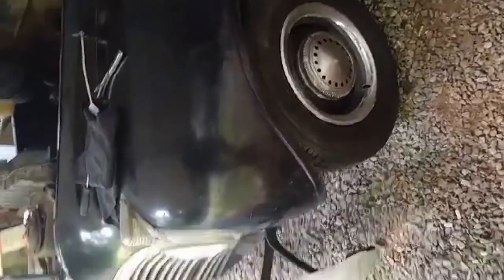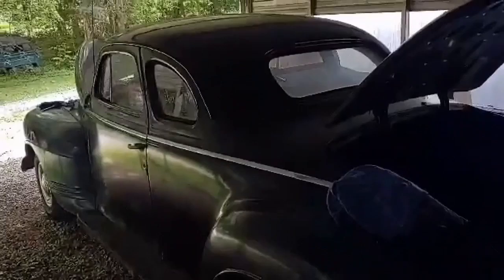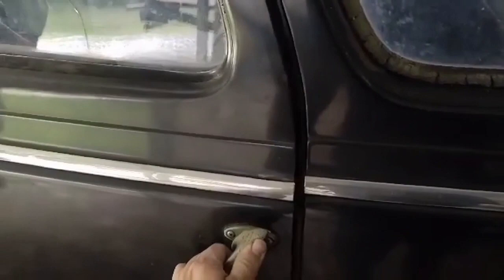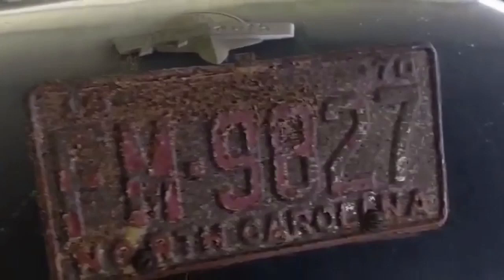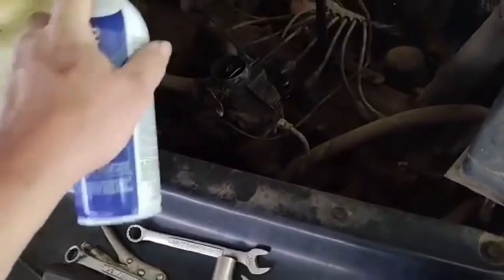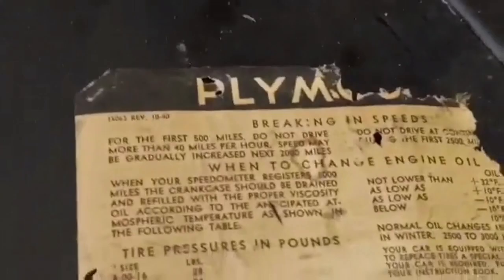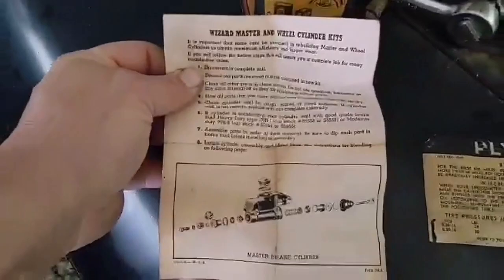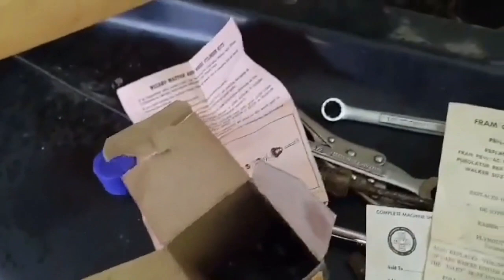1941 Plymouth Business Coupe BARN FIND !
This 41 Plymouth was found in a barn. Parked in 1970. See if the Field Agents can get it running